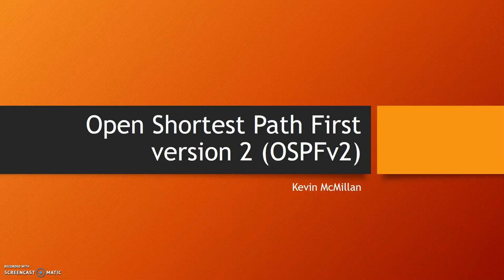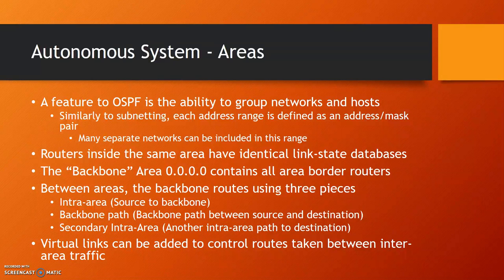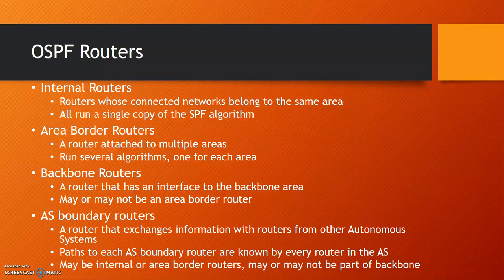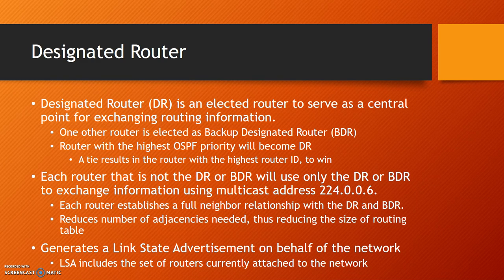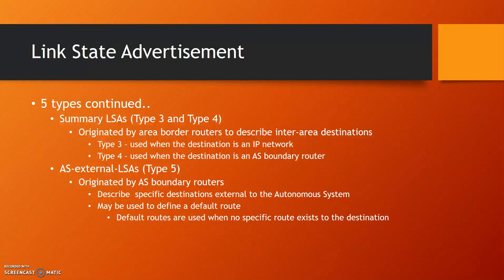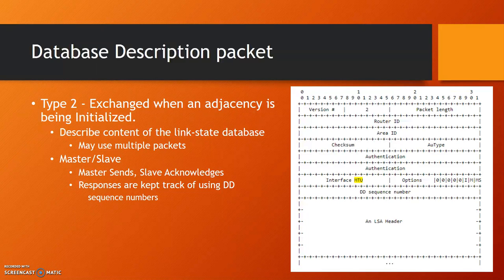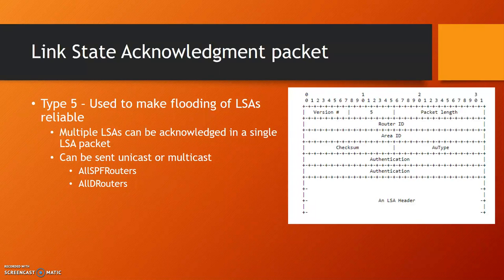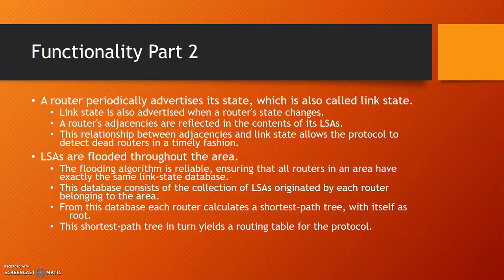OSPF Protocol Presentation Kevin McMillan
ITD-1223 Network Systems
Protocol Presentation
8-23-17